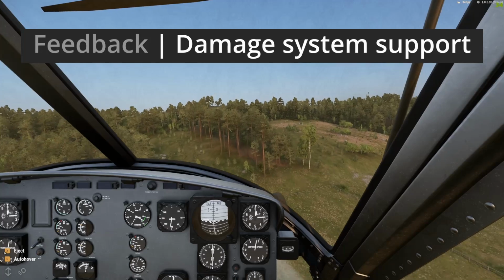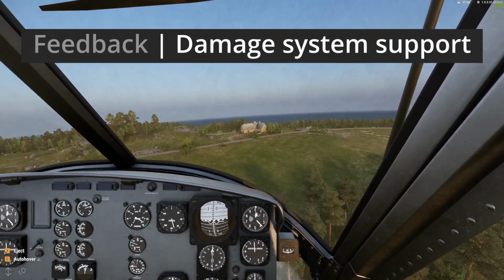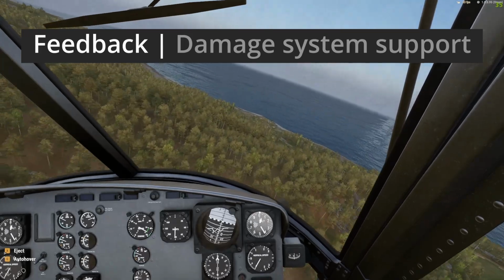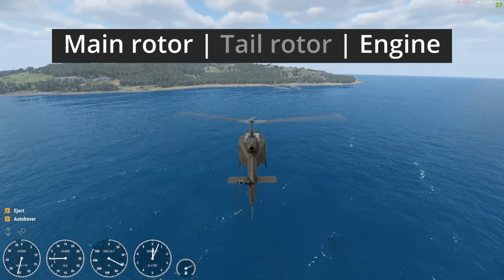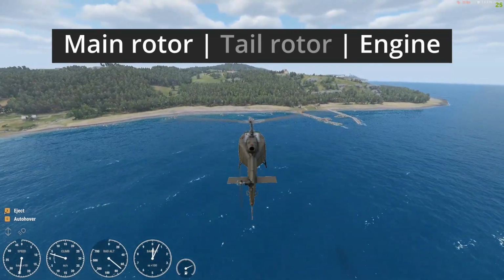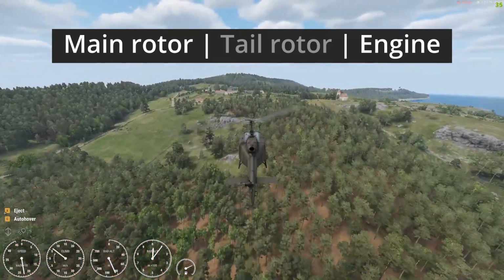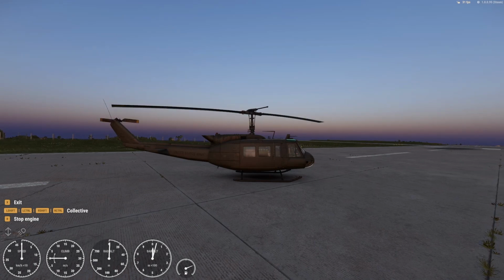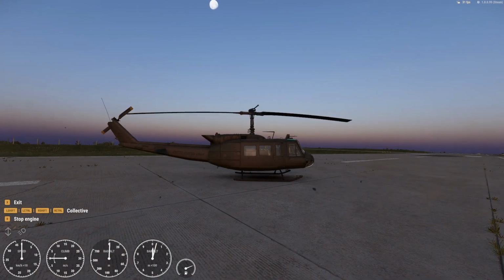Arma Reforger: Helicopters Sounds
0:00 Intro
1:41 Close perspective
4:27 Interior perspective
5:29 Distant perspective
6:43 Additional sounds